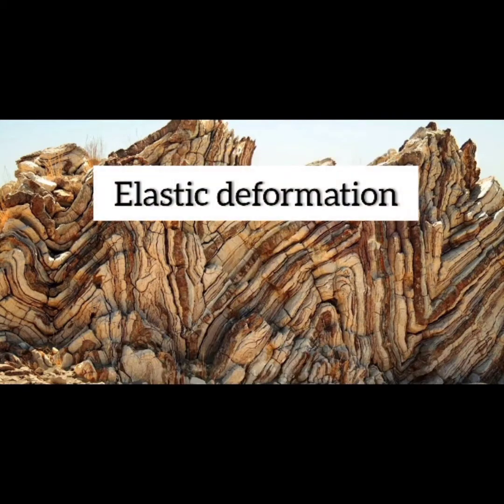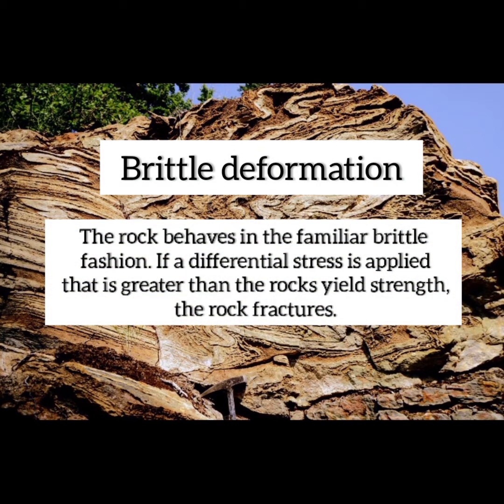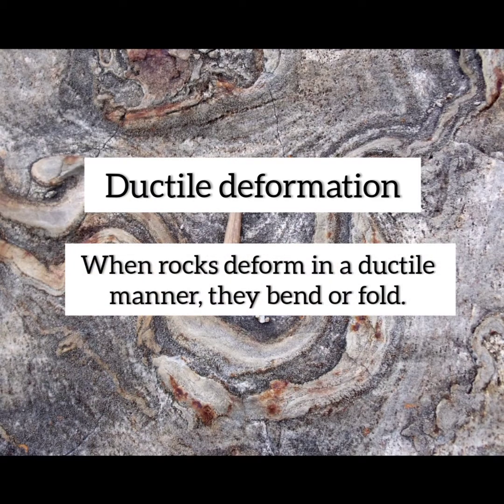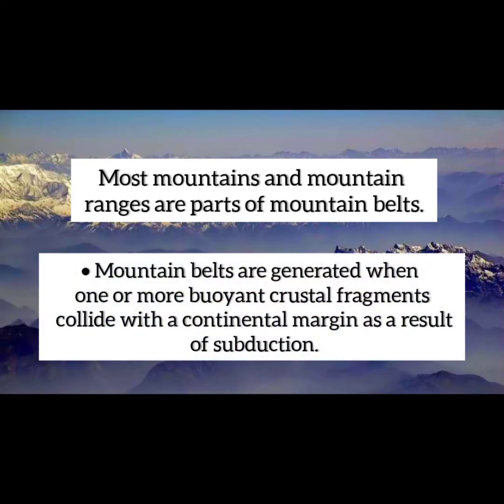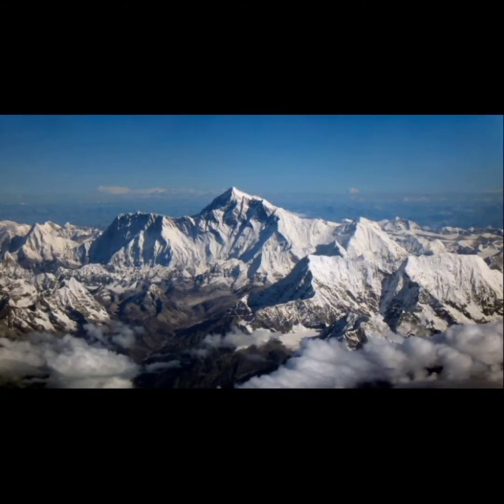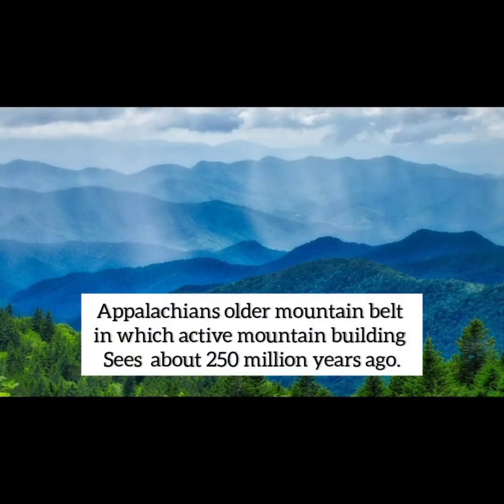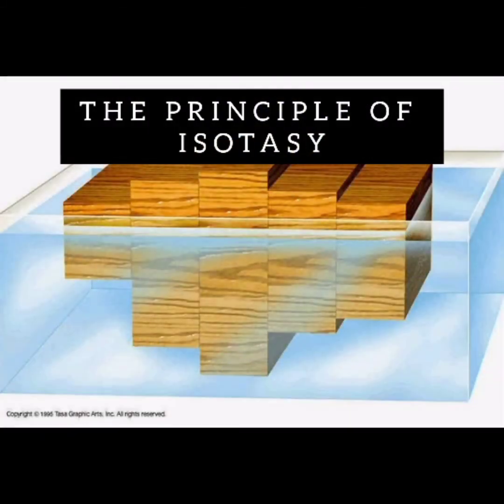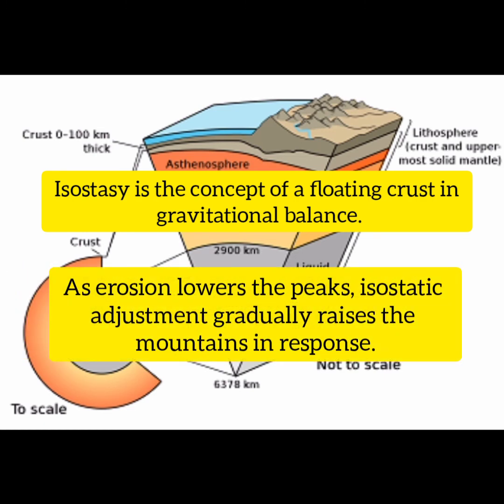Part 3 Crustal Deformation and Mountain Building